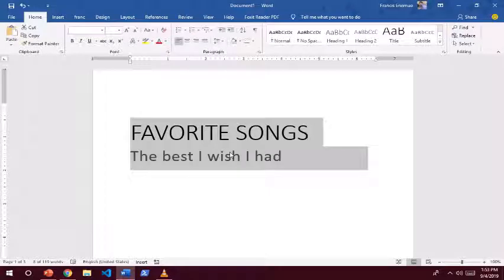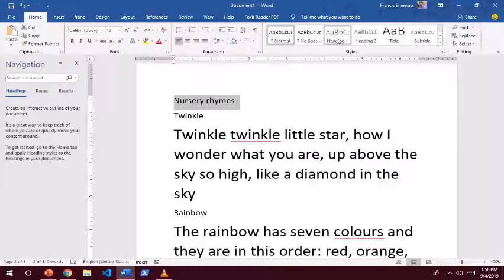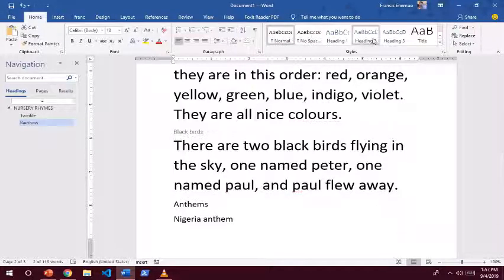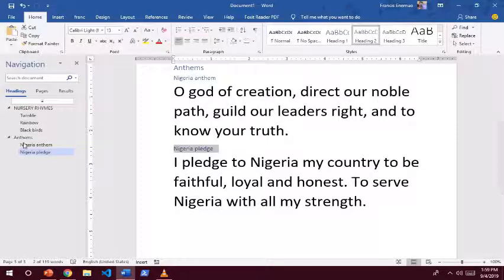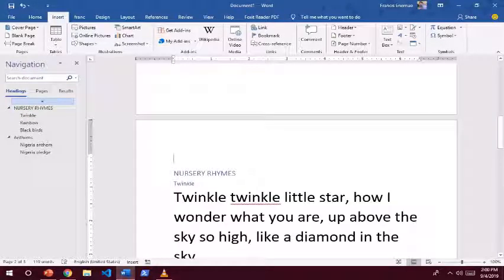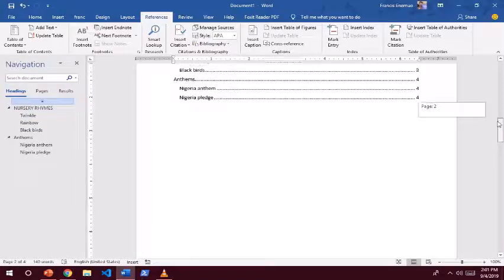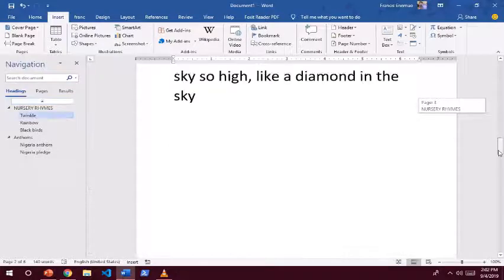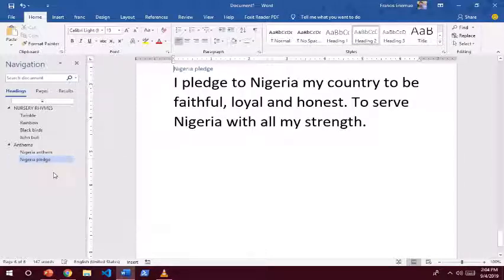headings and styles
creating headings and styles in microsoft word